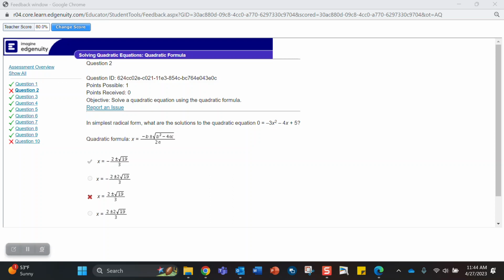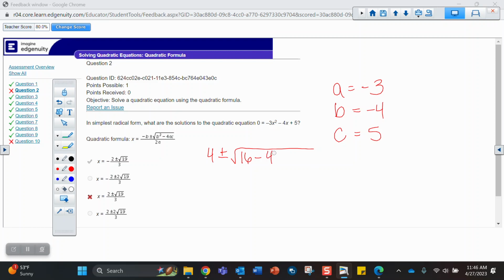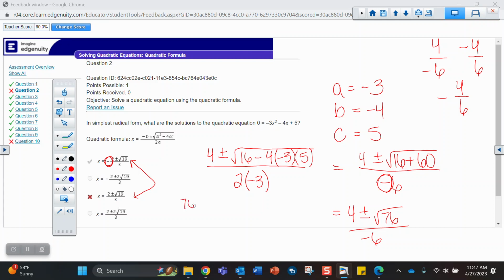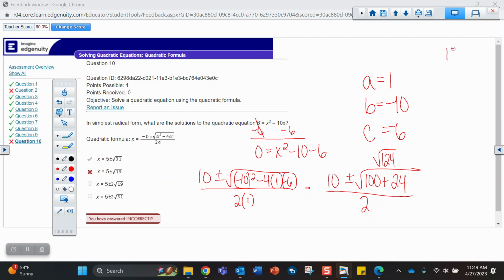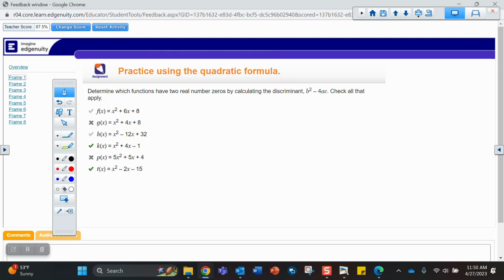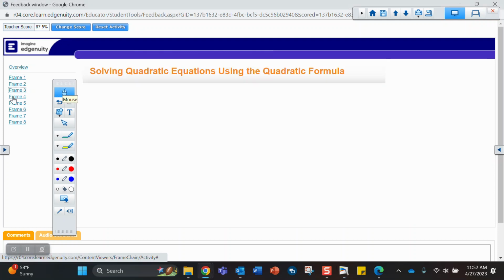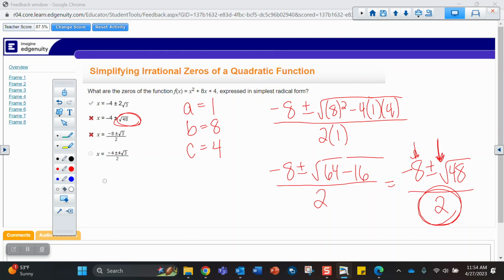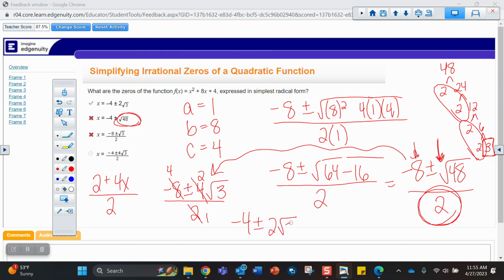Solving Quadratic Equations Quadratic Formula Quiz